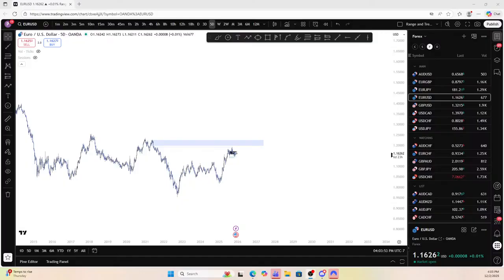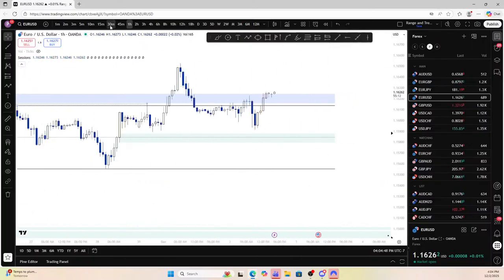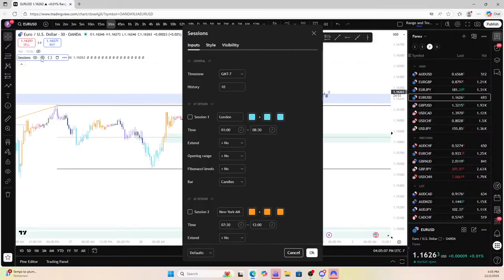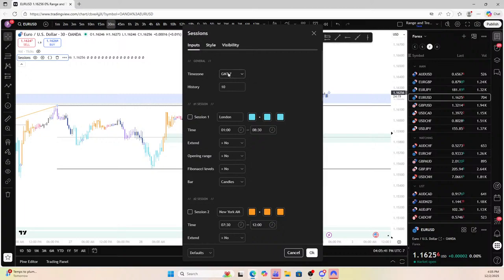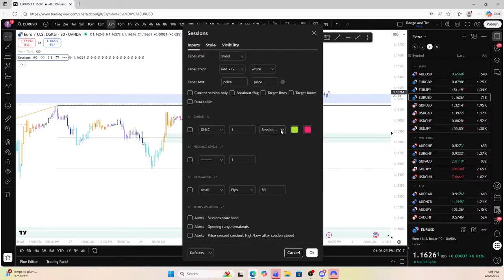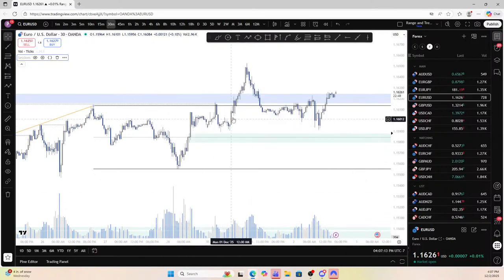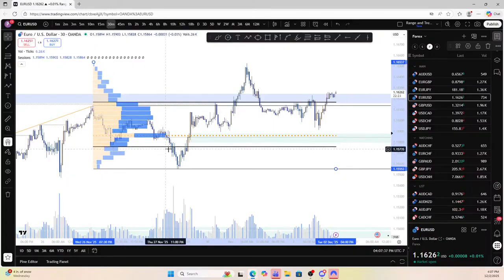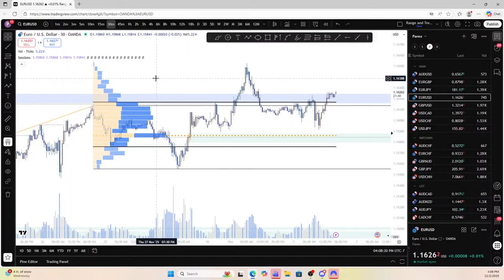Trading View Indicators That We Use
Indicators that will help you trading modern Wyckoff.